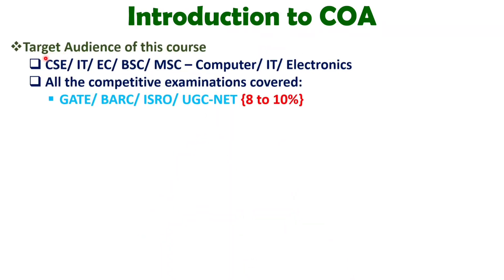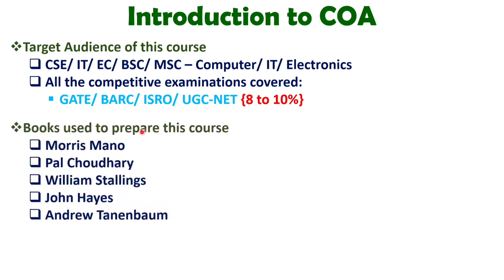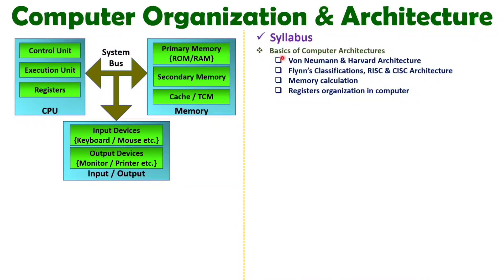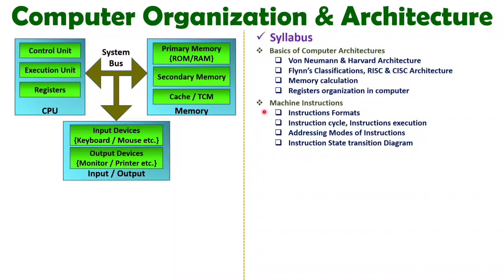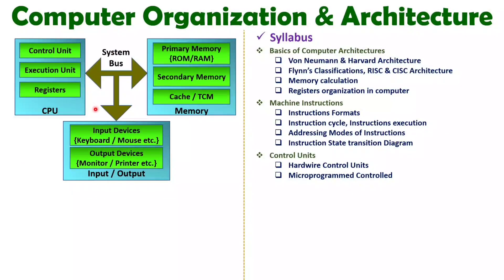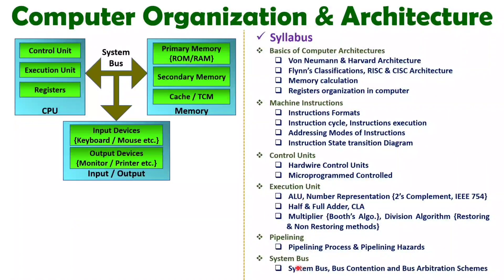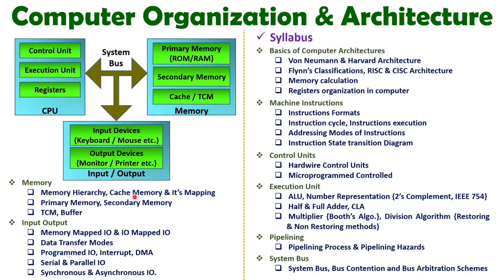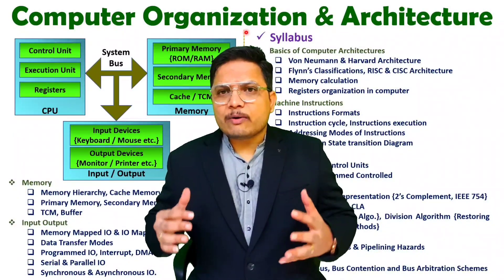Introduction to Computer Organization and Architecture (COA): Key Concepts and Syllabus Guide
Introduction to Computer Organization and Architecture (COA) is explained with the following Timestamps:
0:00 - Introduction to Computer Organization & Architecture
2:05 - Target Audience
2:55 - Reference Books
3:13 - Computer Organization & Architecture
3:30 - Syllabus

Introduction to Computer Organization and Architecture (COA) is explained with the following outlines:
0. Computer Organization & Architecture
1. Introduction to Computer Organization & Architecture
2. Target Audience of Computer Organization & Architecture
3. Reference Books of Computer Organization & Architecture
4. Syllabus of Computer Organization & Architecture